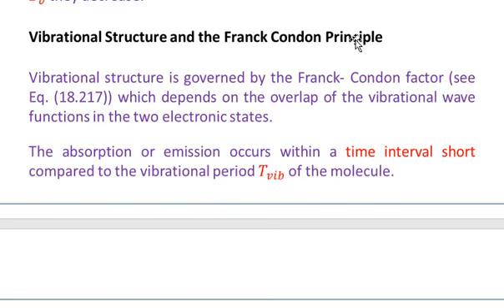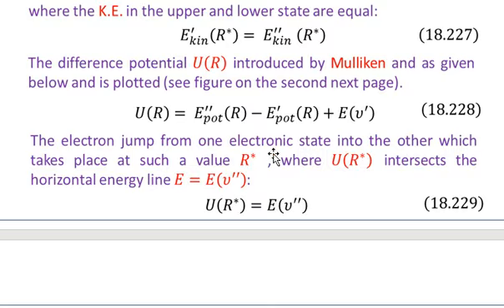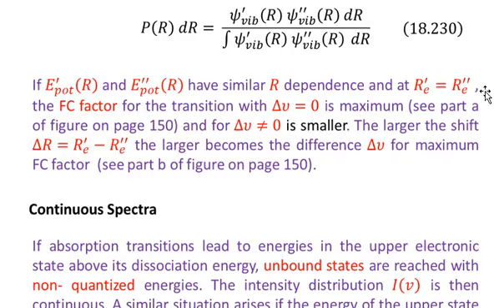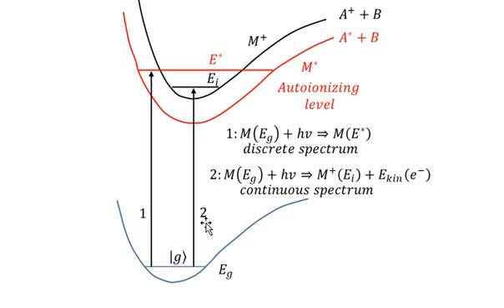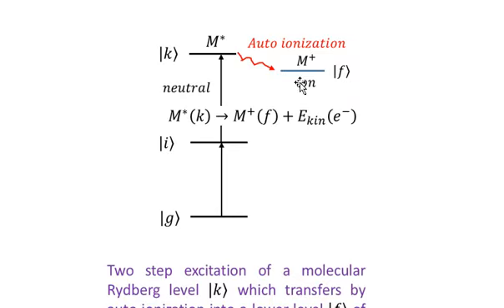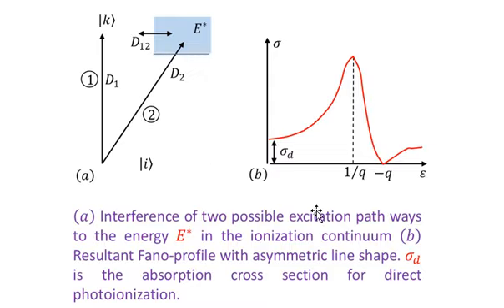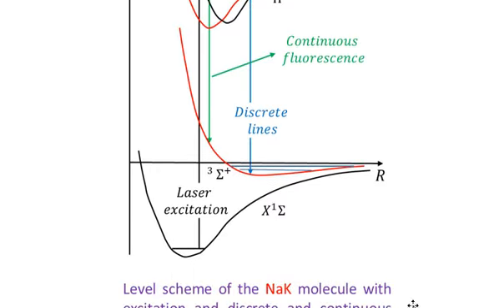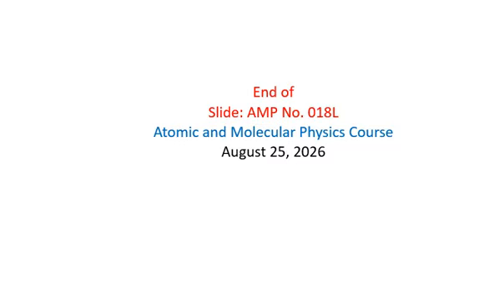AMP018L Vibrational Structure of Molecules. Continuous Molecular Spectra, AMP Course